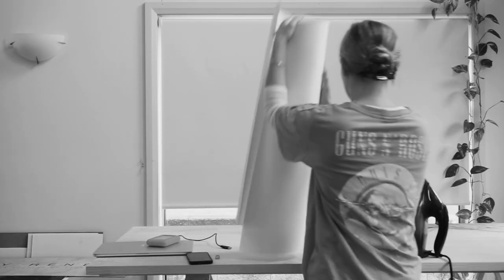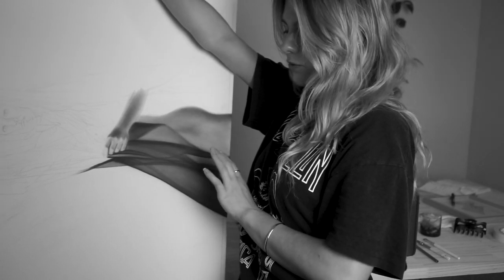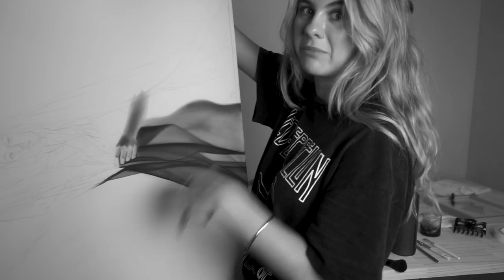Drawing a veiled portrait with charcoal // Shooting my own reference photos for the first time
So excited to be unveiling my new concepts.

Find all my tools and materials in this video with links to find online in description

Love,
Carly